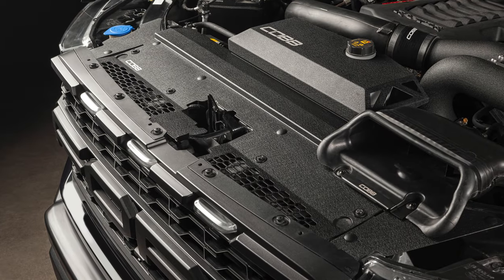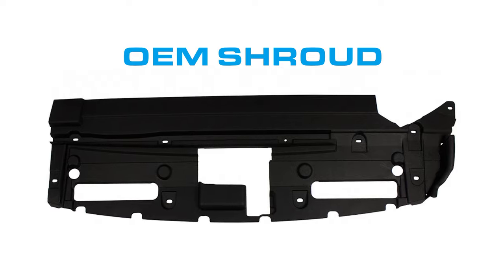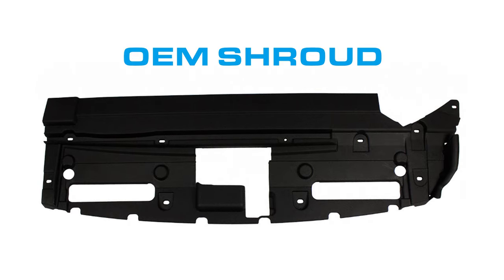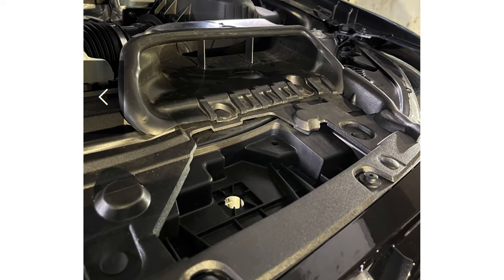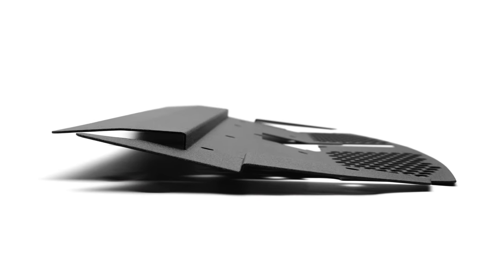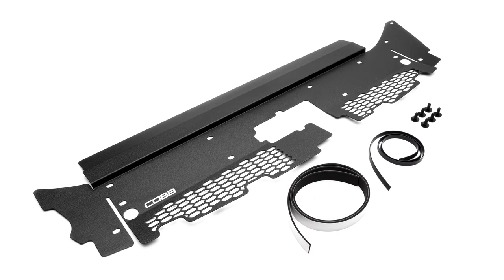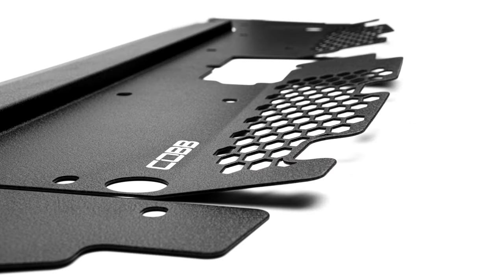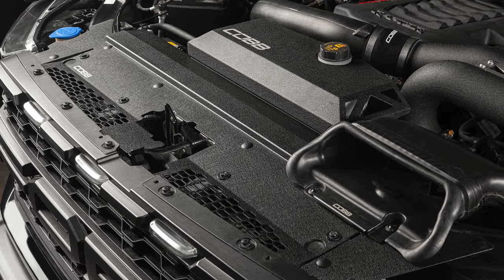COBB Tuning - Product Highlight - 2017 - 2022 Ford F-150/Raptor Radiator Shroud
A quality product with easy installation! This COBB radiator shroud will not only dress up your F-150/Raptor engine bay but also help performance by reducing intake pressure drop pre-filter. This is accomplished by allowing more airflow up through the cutouts and into the snorkel when the hood is shut.
In conjunction with our Intake Scoop Bracket, the Radiator Shroud for your Gen3 Raptor significantly reduces collapse of the intake ducting when under significant load/vacuum.